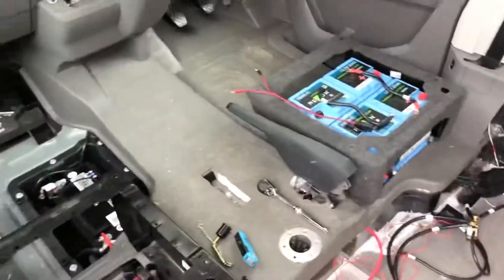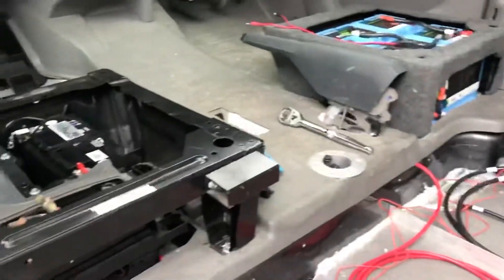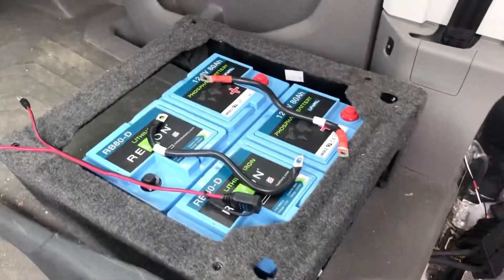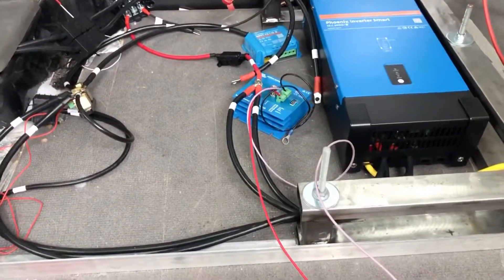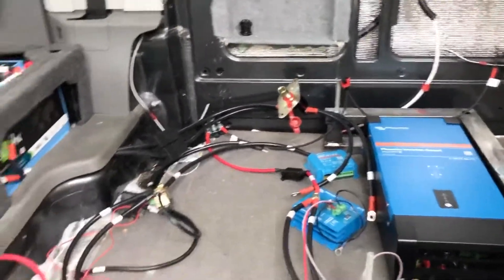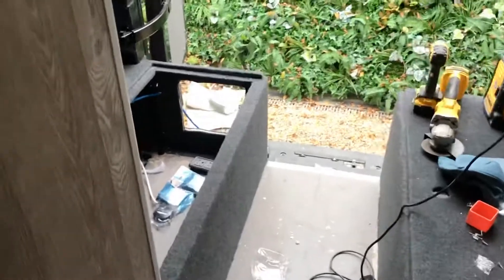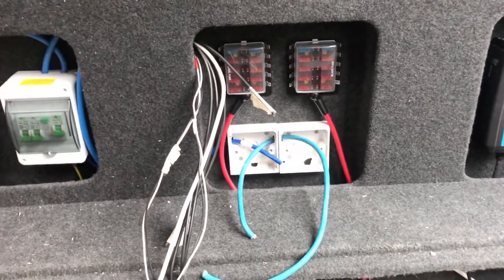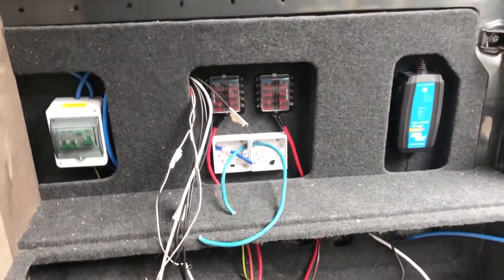VW Crafter Campervan electrics installation how to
How to get full power into our camper!

Just starting our electrical installation.

Victron  Electrics System
2 x Litium batteries mounted beneath drivers seat
Victron Invertor
Victron Solar panels